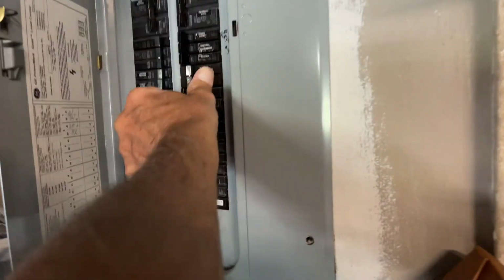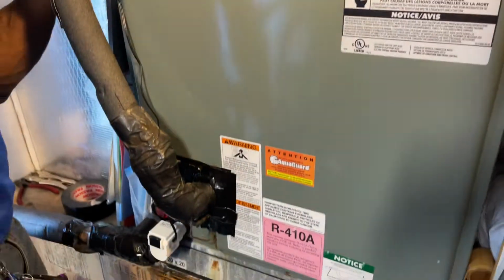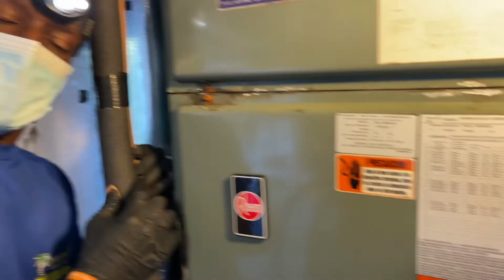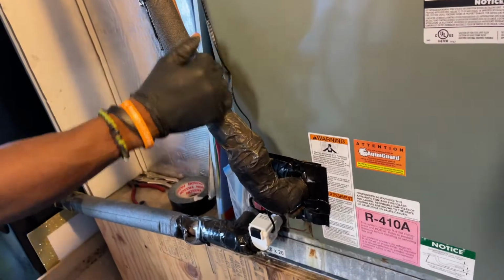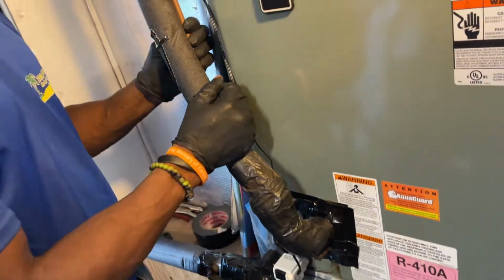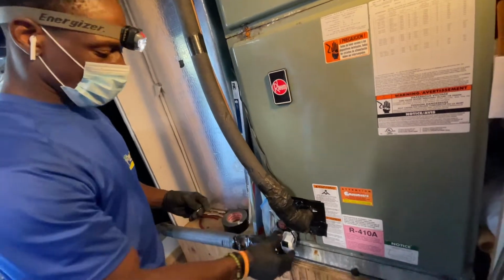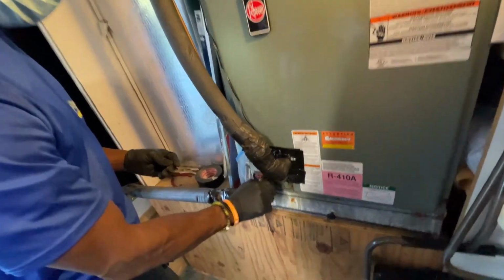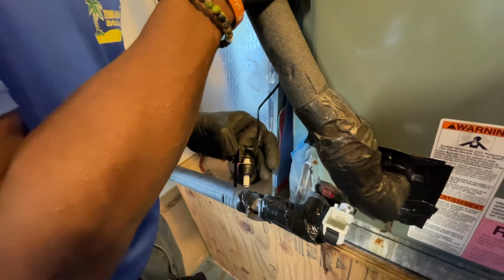How to test an All Access float switch on your AC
How to test an All Access float switch on your AC once installed. I would call a professional lots of wires and connections to sort through thanks Steve O and Island AC